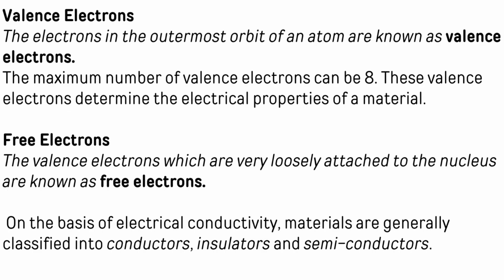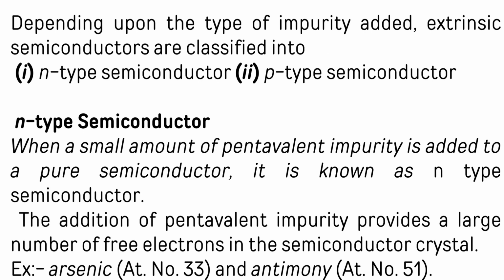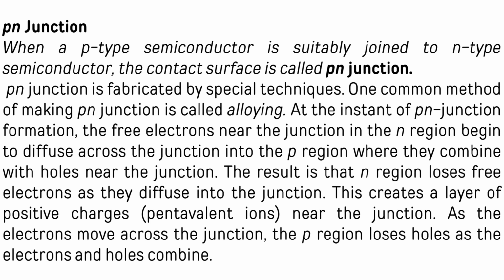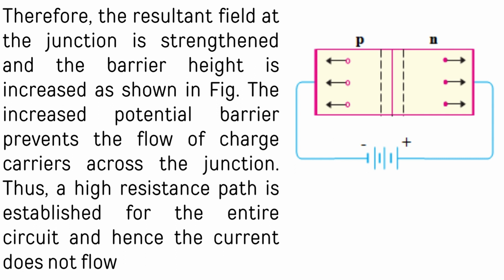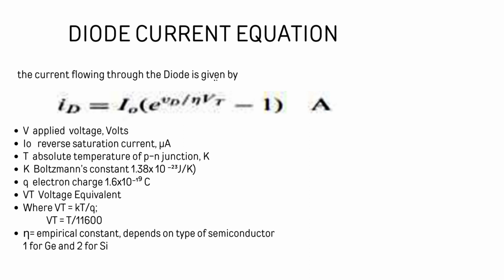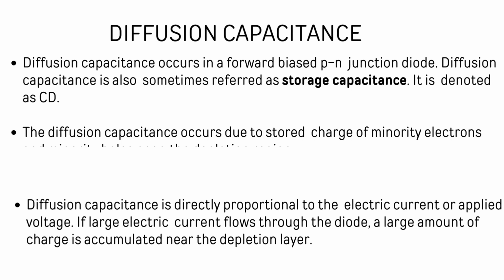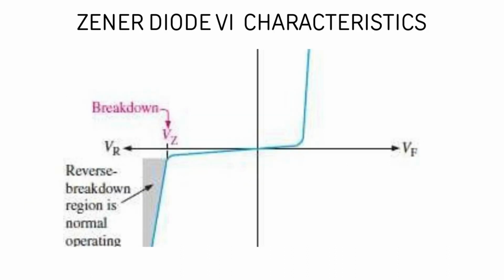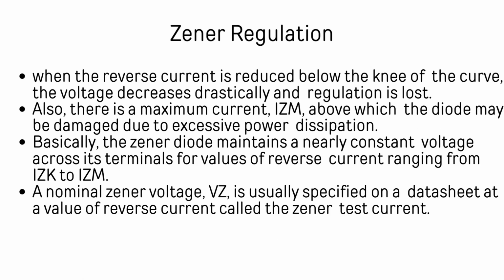Diode and Its VI Characteristics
VI Characterstics of Diode
Crystal Diode